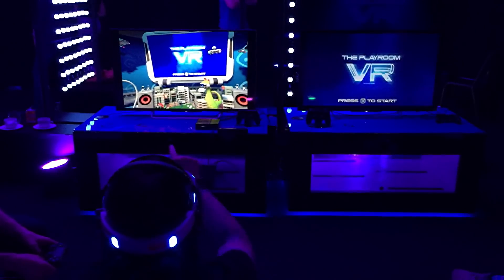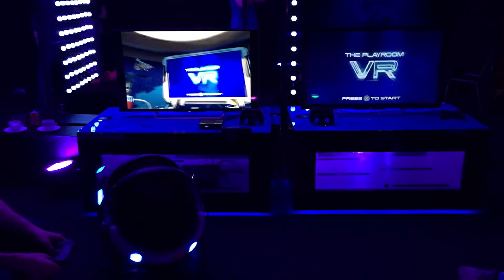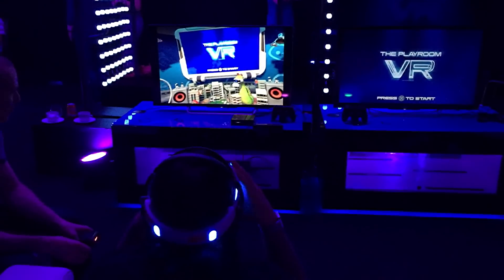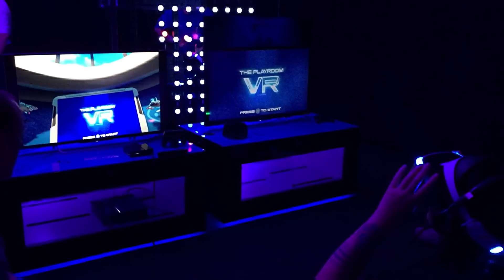The Playroom VR demo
Sony Project Morpheus: The Playroom VR demo